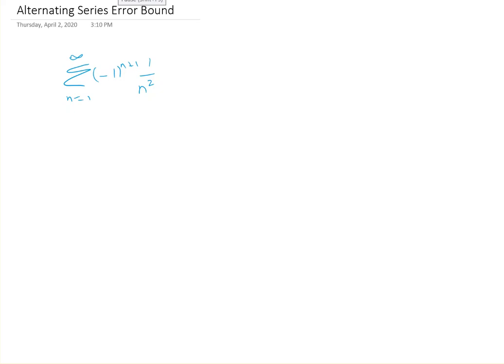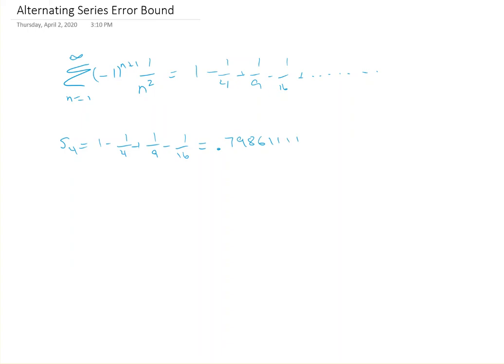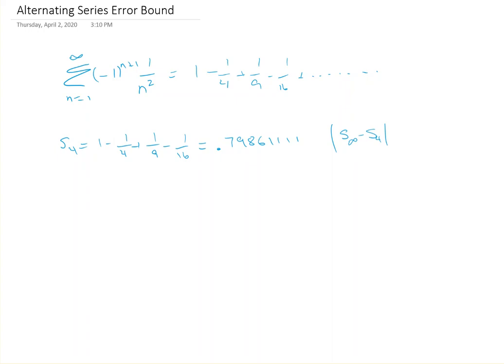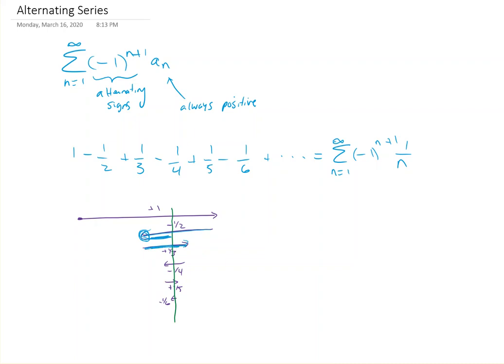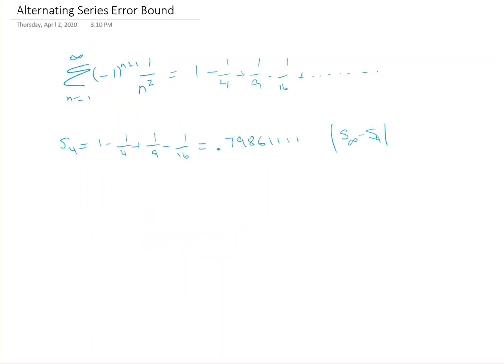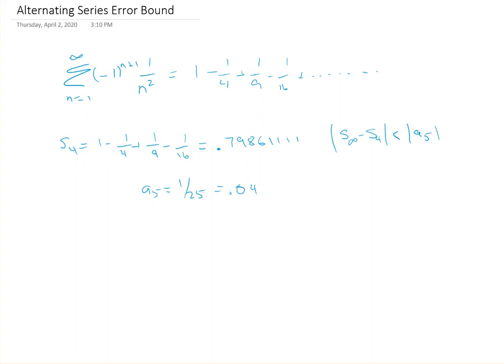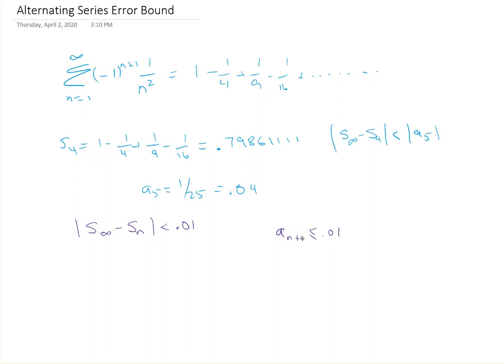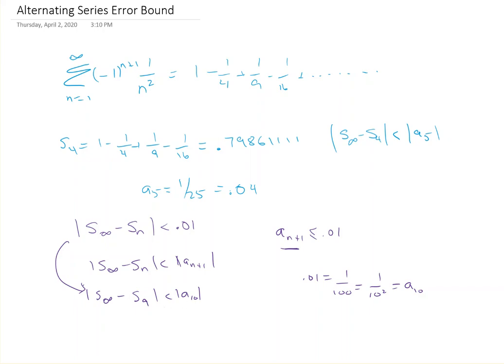BC Calculus Series Lesson 4 Part 2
Calculating the maximum Error of an Alternating Series Approximation